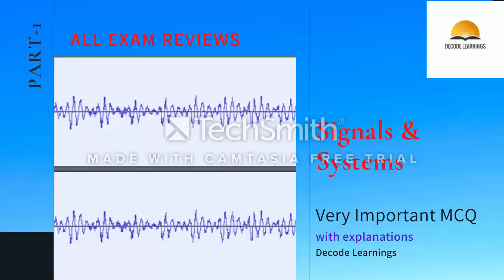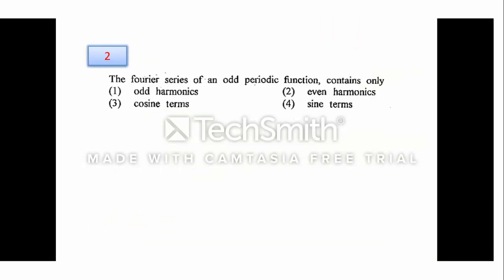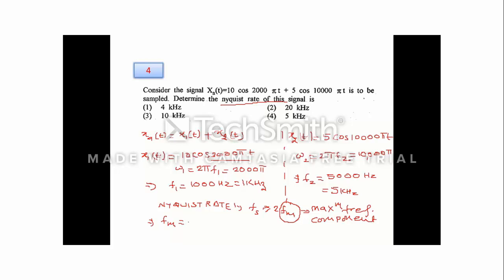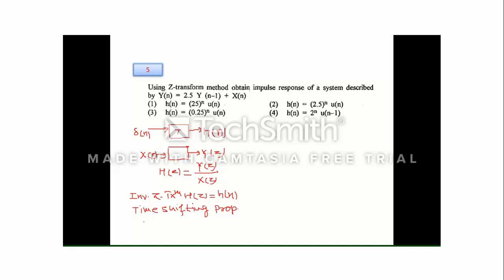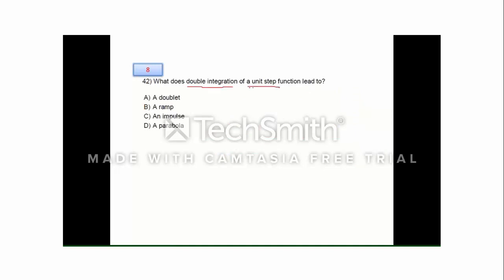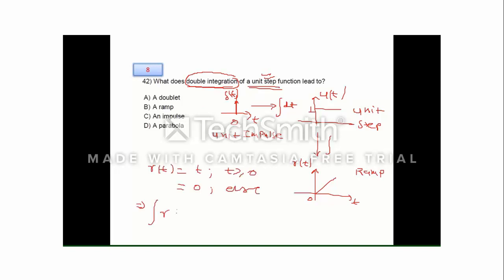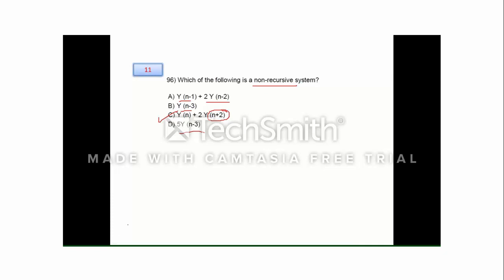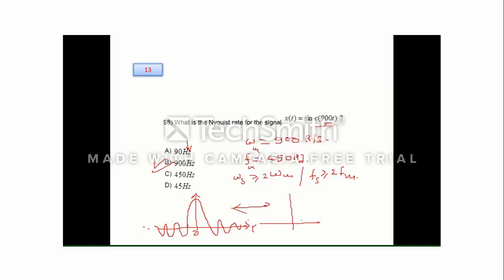Signals & Systems MCQ PART-1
Signals & Systems ,S&S MCQ with explanation for competitive exams
SS MCQ, Signals & Systems MCQ,SS Objective questions useful for GATE,UPSC,STATE PSC, ECE,EE,,DRDO,ISRO,RPSC,BSNL,University Exams